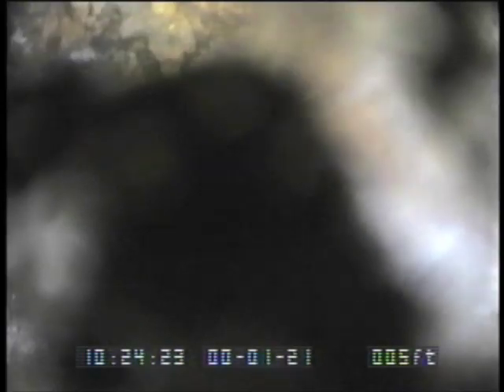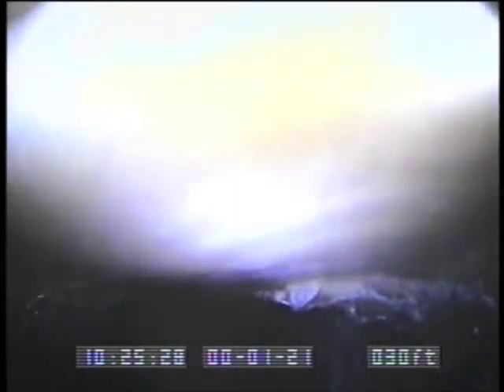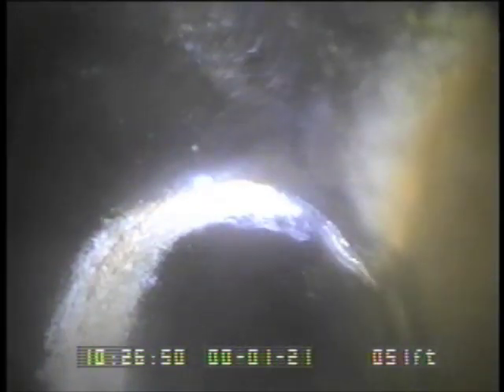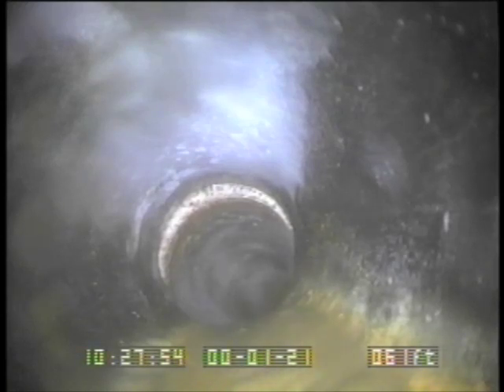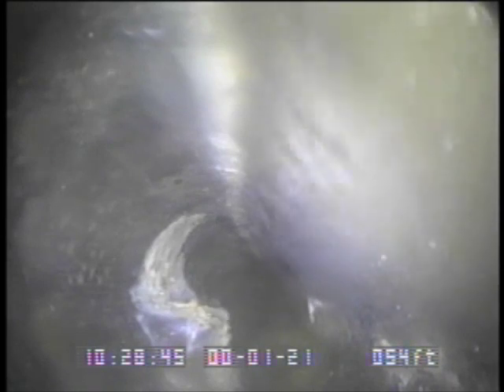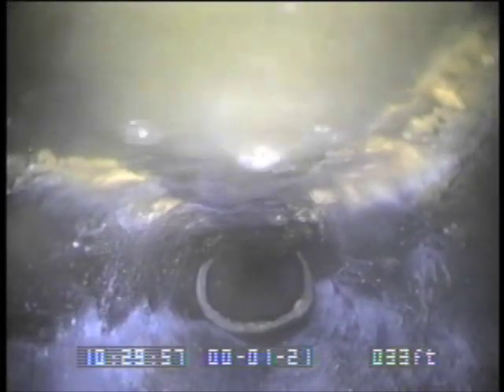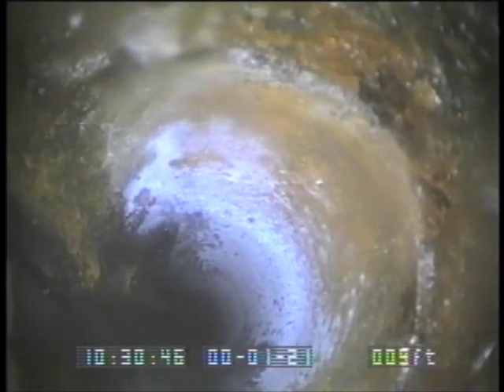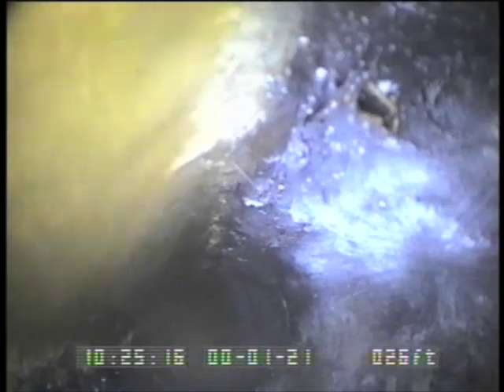Ann Arbor Orangeburg Pipe Sewer Line Inspection Video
This is a SouthWest Ann Arbor home built in the late 50's or early 60's when there were a number of different materials used for sewers. Orangeburg material causes many problems in this age of home so we suggested the buyer have a video inspection of the sewer line. The inspection shows the orangeburg and a sewer line failure. for more information about Exclusive Buyer Agency and our services.